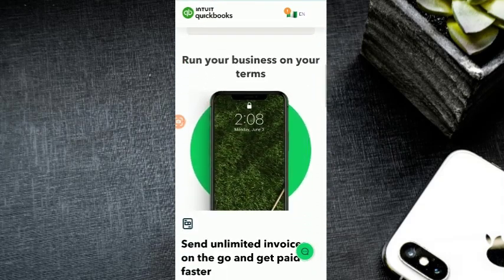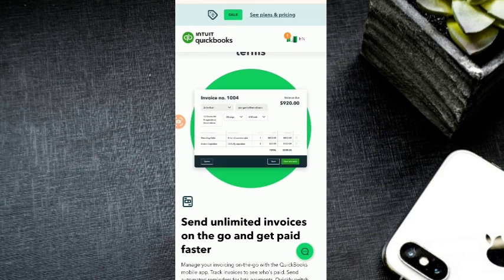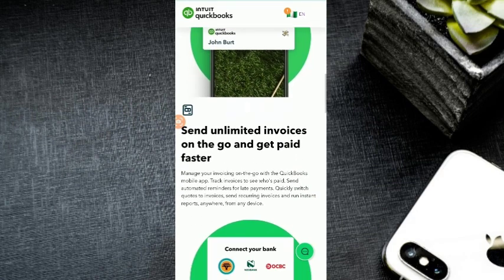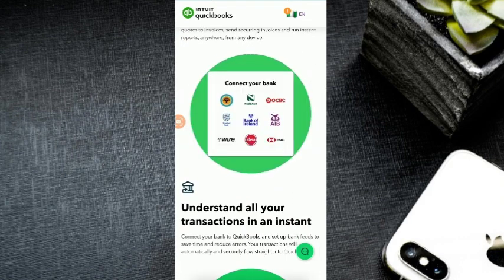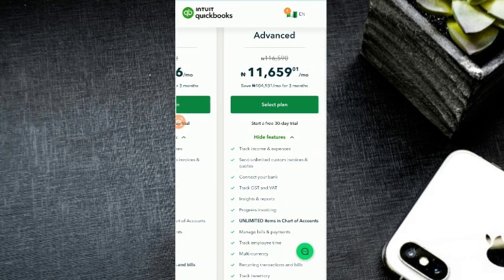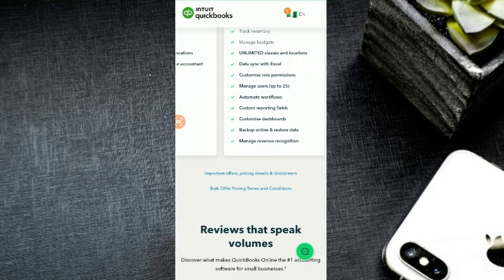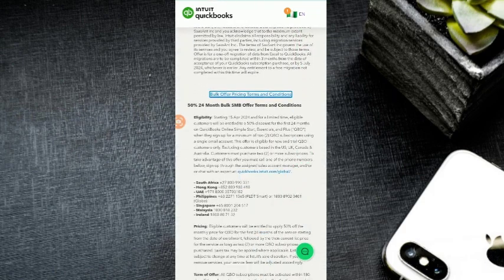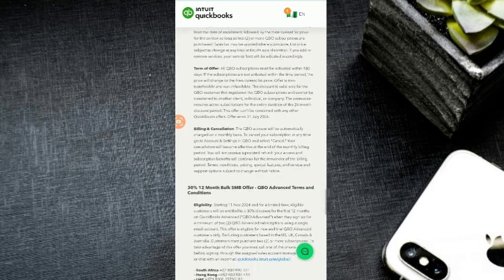HOW TO WRITE OFF BAD DEBT IN QUICKBOOKS | STEP-BY-STEP TUTORIAL FOR BEGINNERS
In This Video, you will learn about write off bad debt in QuickBooks quickly and accurately, step by step. Whether you are a small business owner, accountant, or bookkeeper, this QuickBooks tutorial will show you the easiest way to record and remove uncollectible invoices so your books stay accurate.